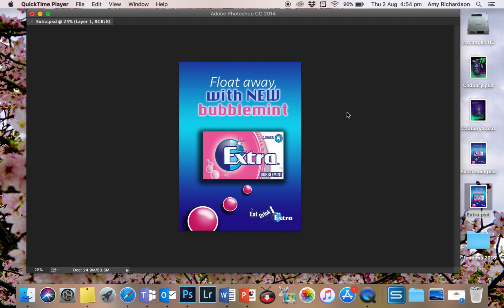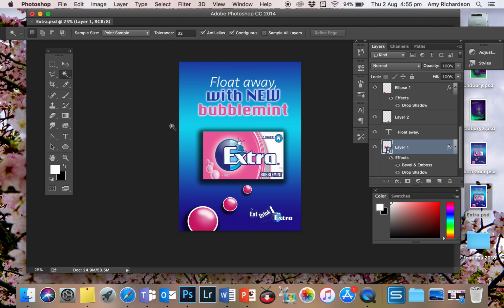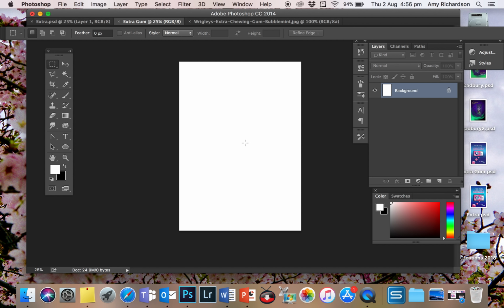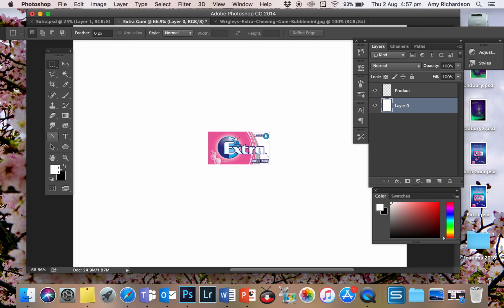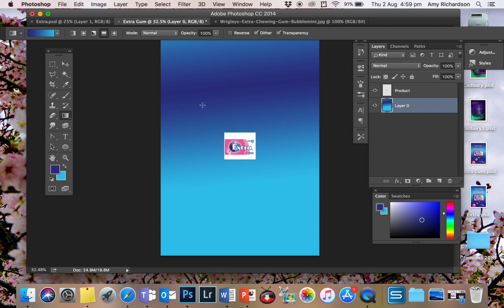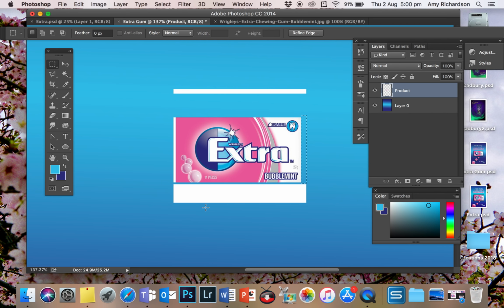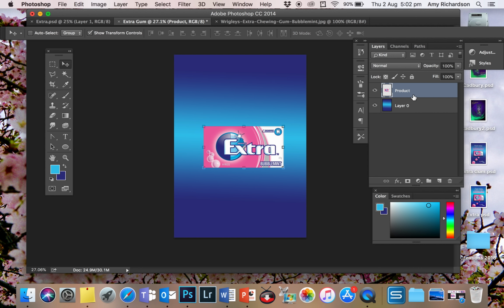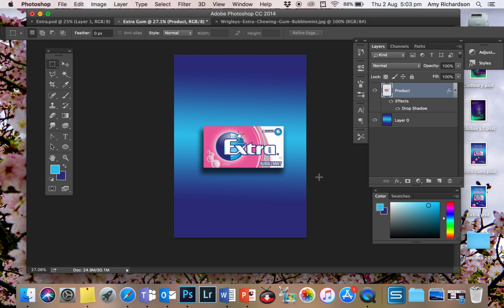Part 1 Extra Bubblemint Photoshop Ad